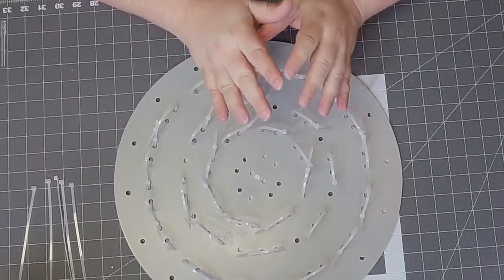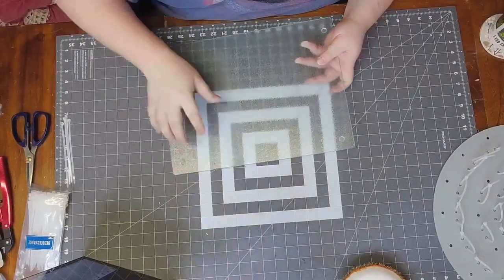Facebook Live from How To Make A Flower Wreath Class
In this video you will learn how to make a poly burlap flower wreath. The supply list in the pvt group. If you have any questions, send me a PM on my Facebook

My name is John Norrell. I am a wreath maker and overall crafty person. I just love all things craft related...or maybe I just like buying wreath supplies...LOL My husband and I also own a technology business specializing in Electronic Data Communication. We are also full time caregivers to my father-in-law. Lot's going on in our household. I have you find my video entertaining and informative.

All the best to you and yours,

John